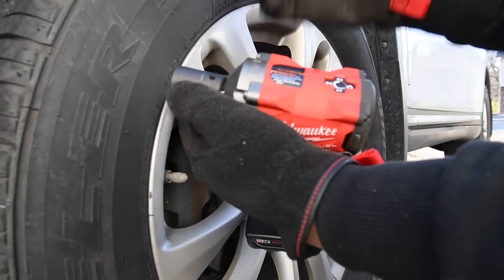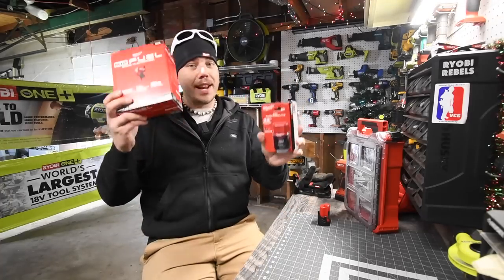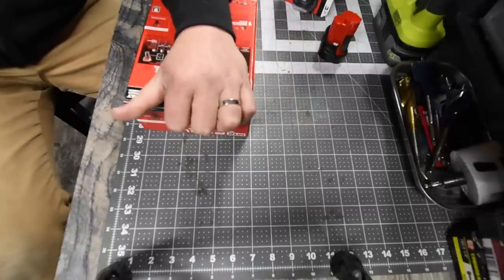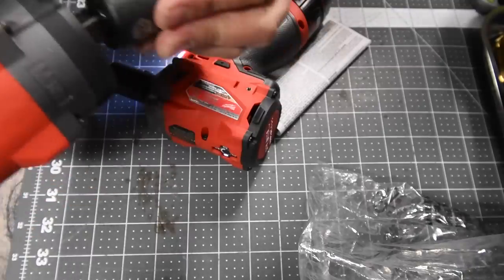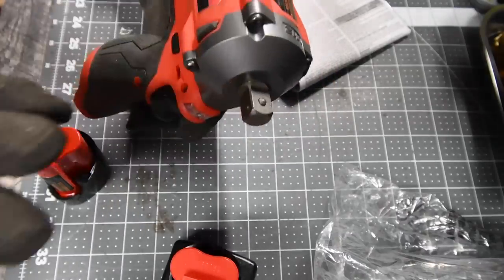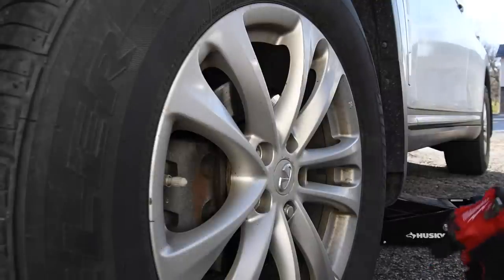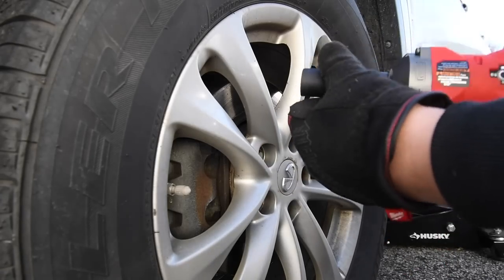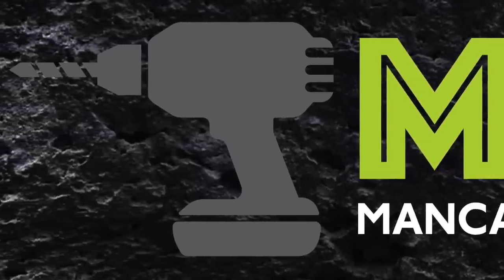Milwaukee M12 Stubby 1/2 Impact Wrench + (Free battery sale)